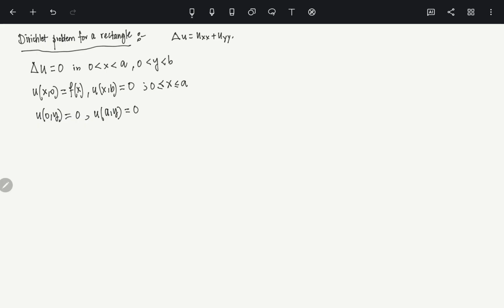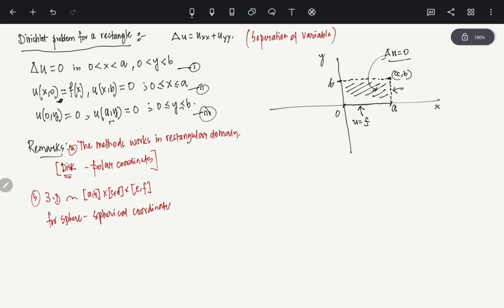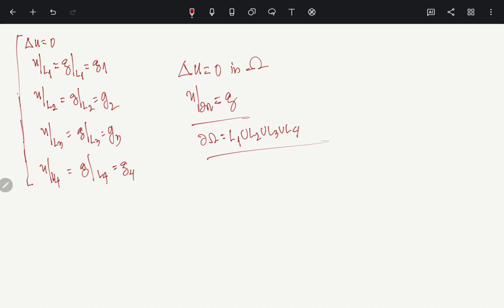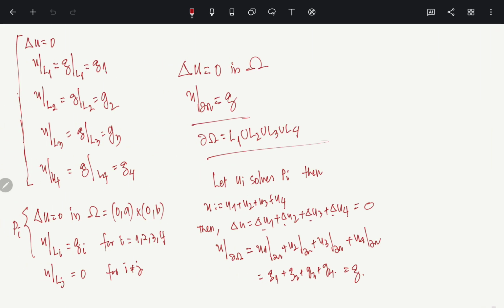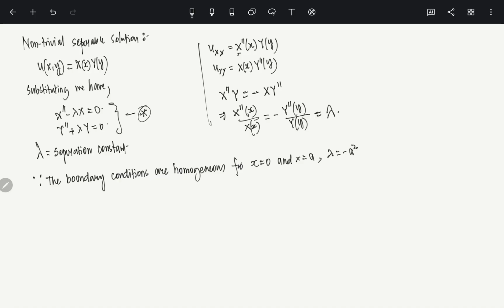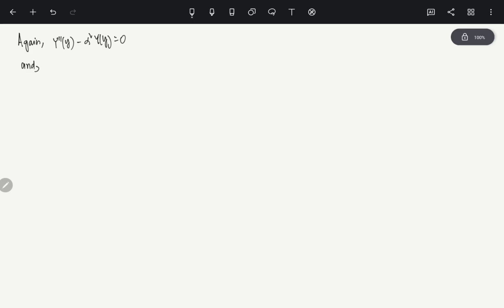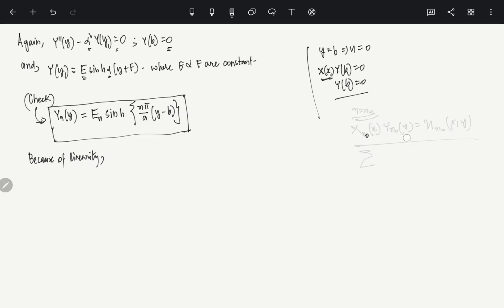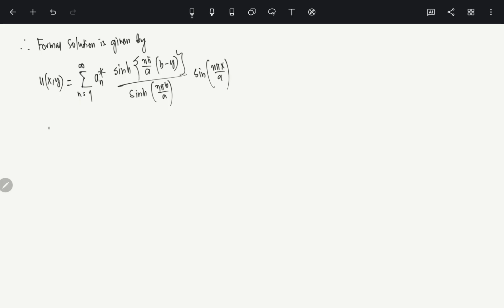18 September 2025